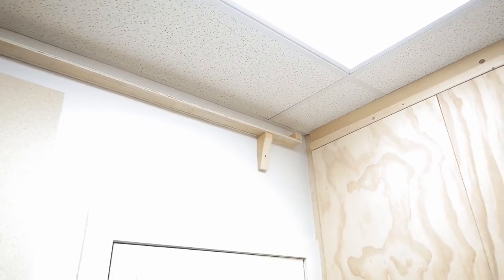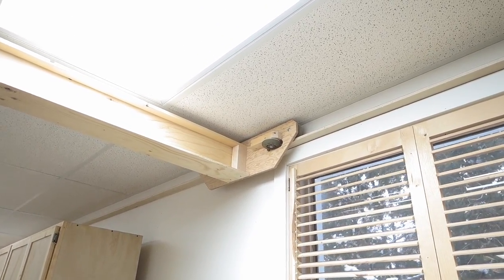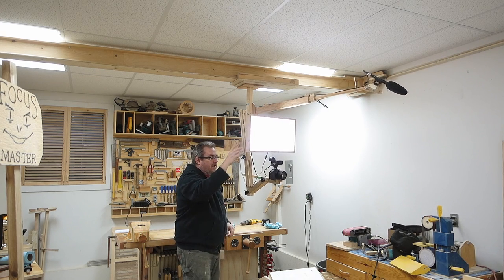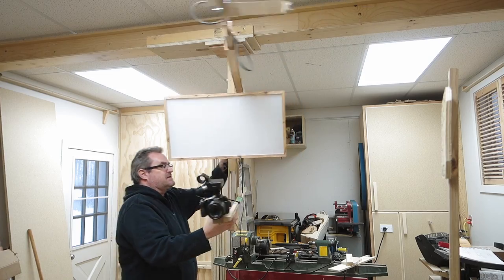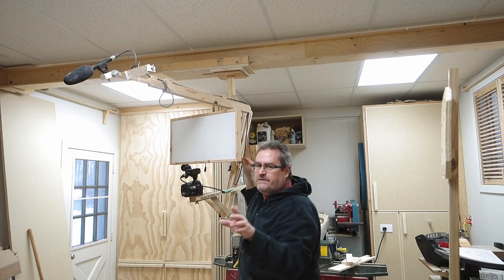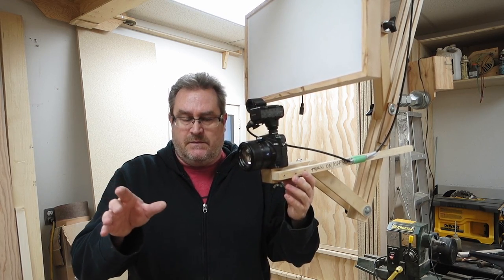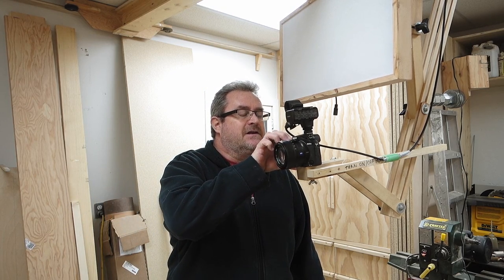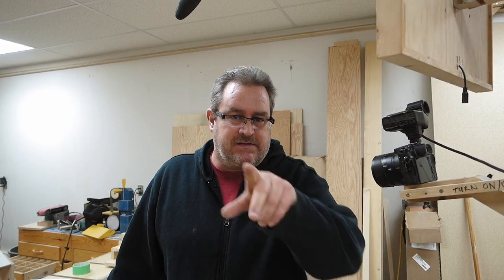My Wooden Camera Gantry And Other Video Gear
I now use DaVinci Resolve to edit my videos.